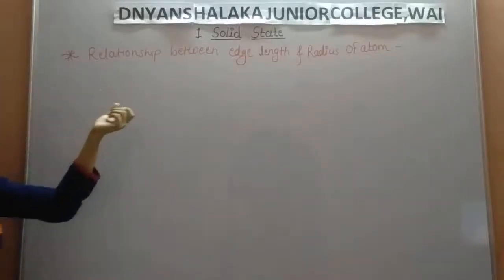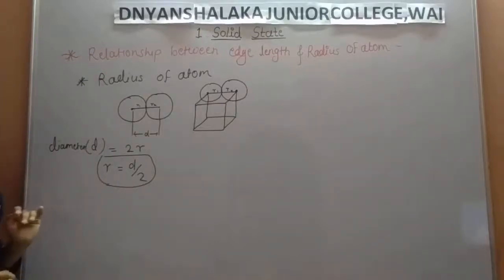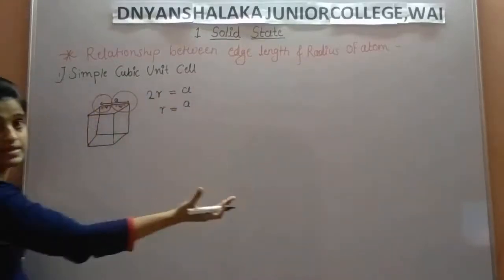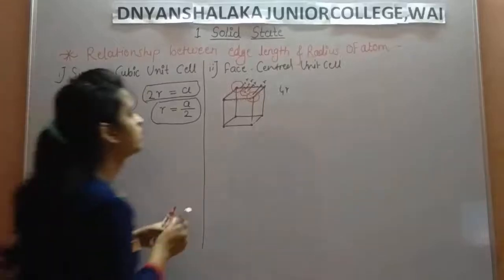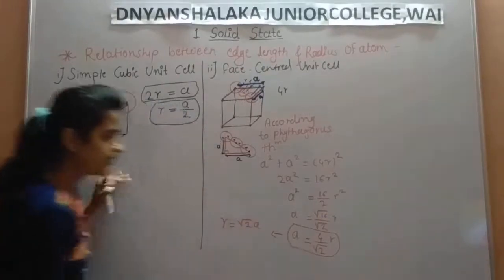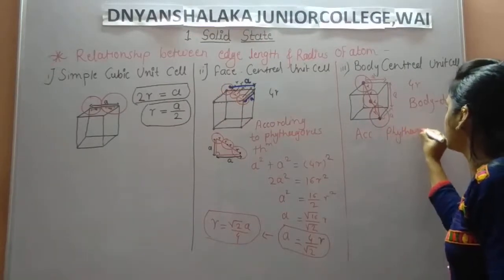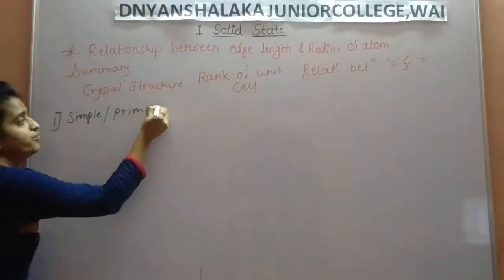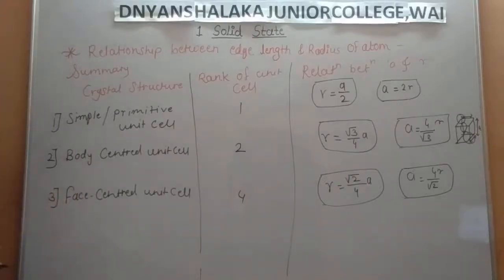Solid state 12th science lecture 4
Relationship between radius and edge length of atom